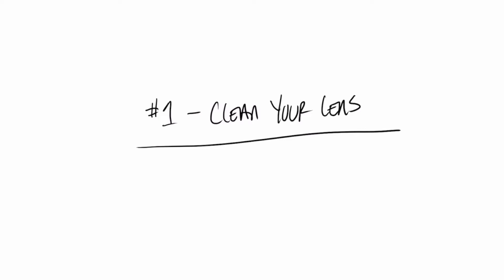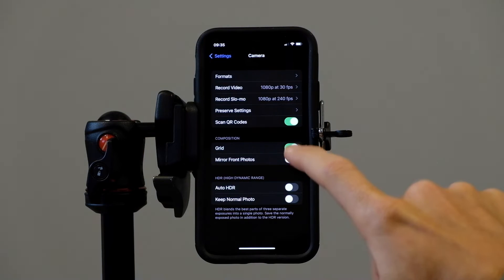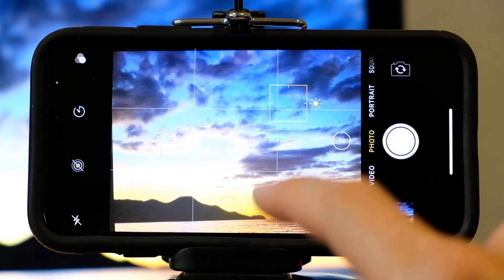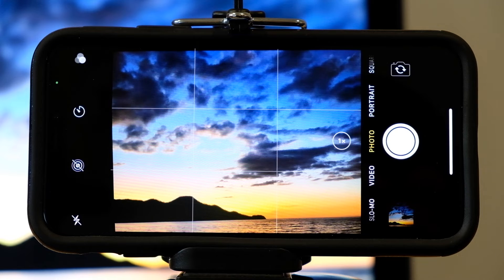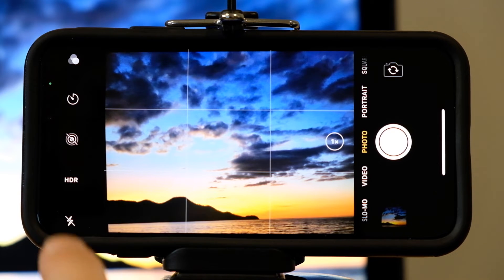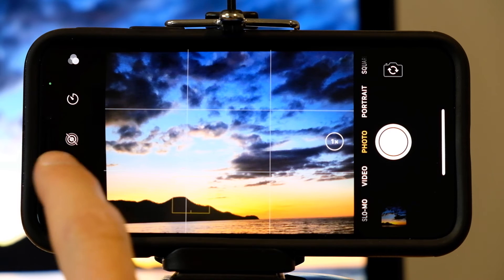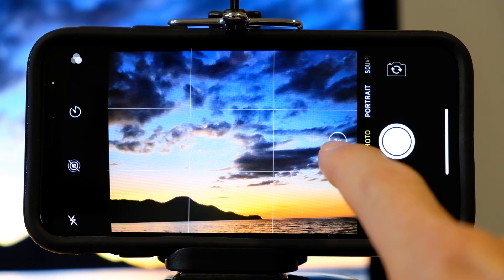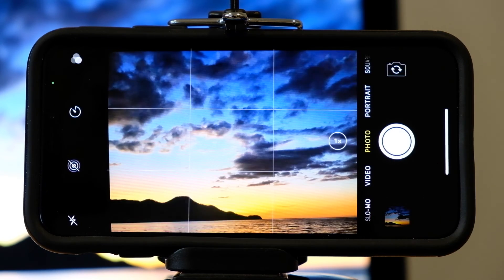iPhone Tutorial and Costa Rica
I went to Costa Rica, and I didn't bring my camera. But, I did bring my iPhone and used it to capture some amazing images.

In this video, learn about the six things I use on the regular when taking photos with my iPhone, from cleaning my lens and how to lock and adjust your exposure, to zooming in and HDR. 6 Quick tips is all you need!